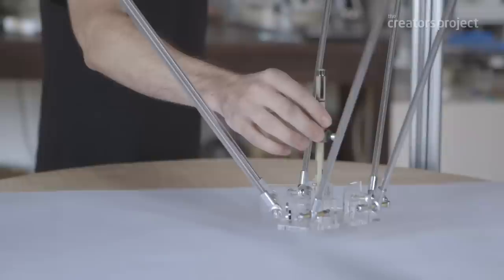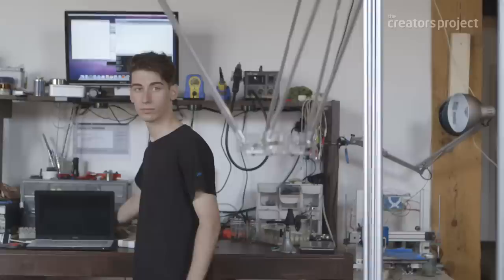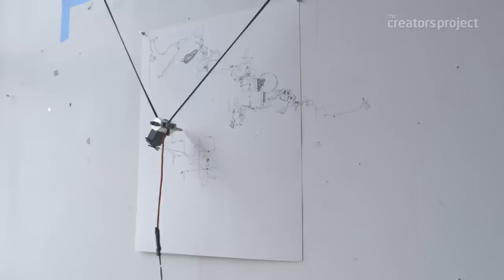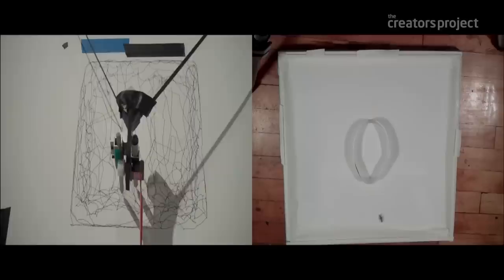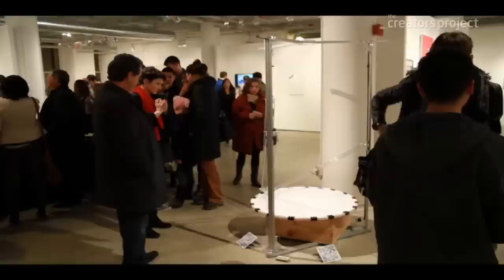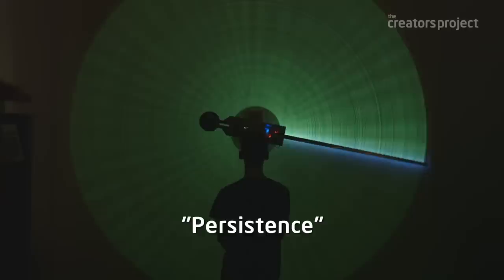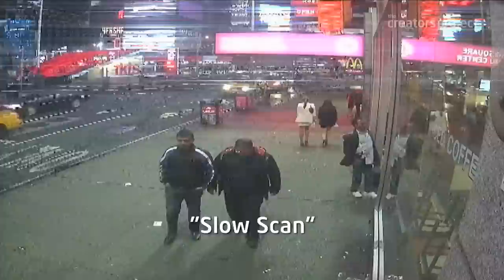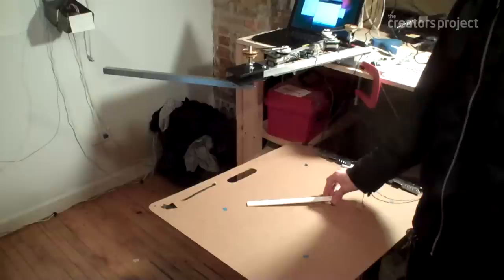Robot Art: Harvey Moon's Drawing Machines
These robots can draw portraits, give visual form to a cricket's movements, or interpret Google Earth as an abstract picture.

Through designing, building, and programming machines to draw, new media artist Harvey Moon discusses how he surrenders control and artistic license to his robot collaborators in the video above.